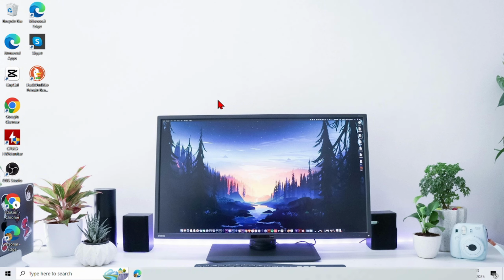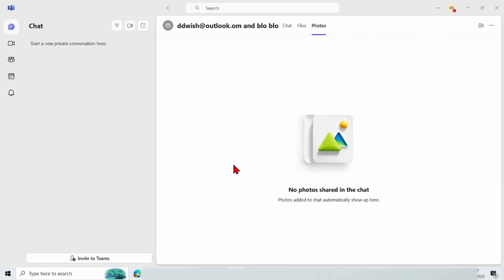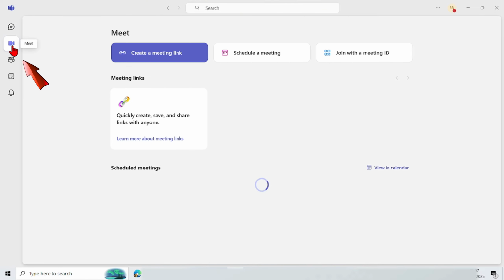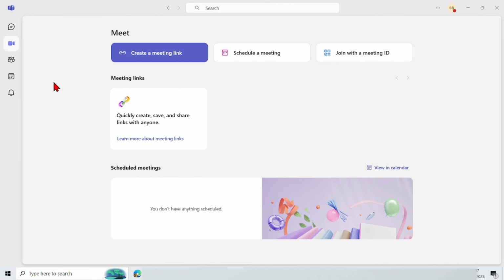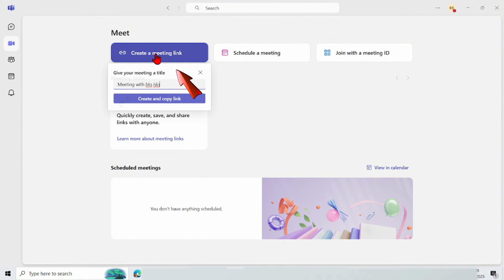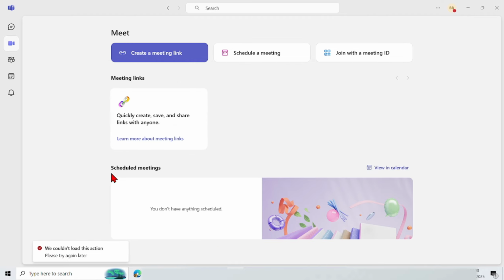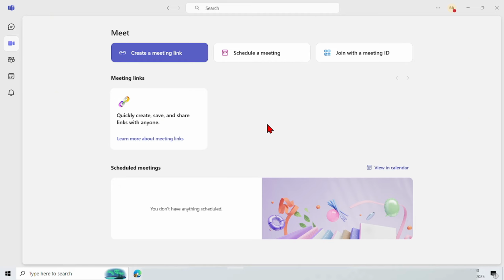How To Create A Meeting Link Microsoft Teams On Computer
*this video is related to the search:
how to create a meeting link microsoft teams
how to create a meeting link teams on computer
tutorial create a meeting link microsoft teams on computer
microsoft teams
create a meeting link microsoft teamster